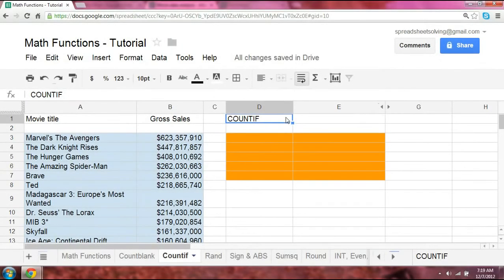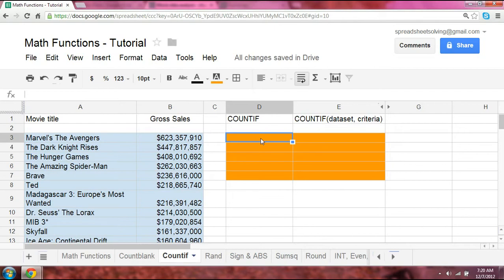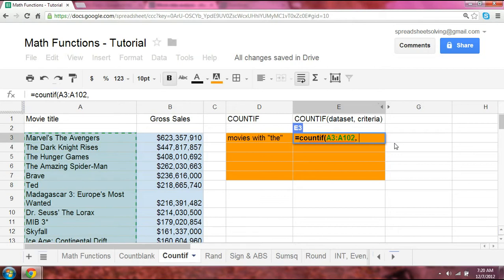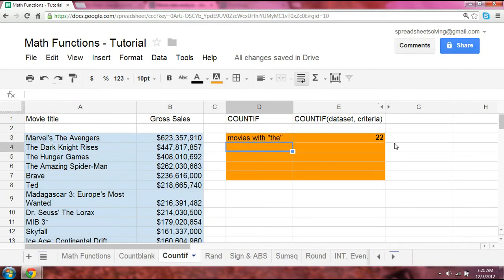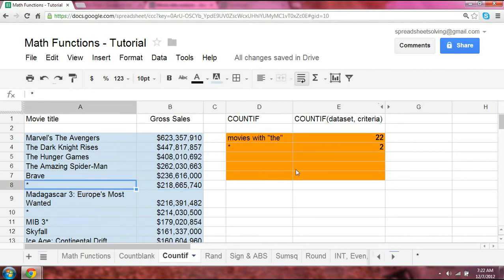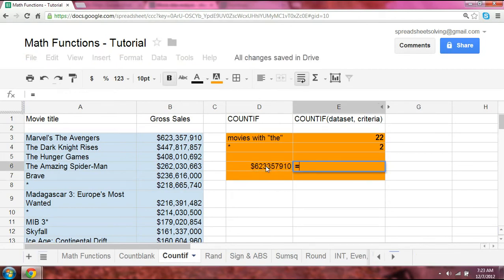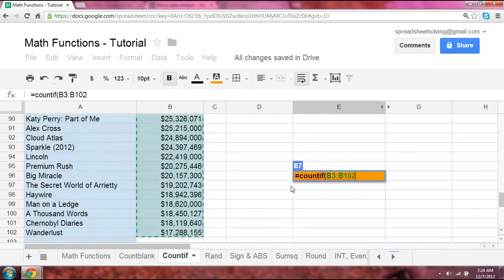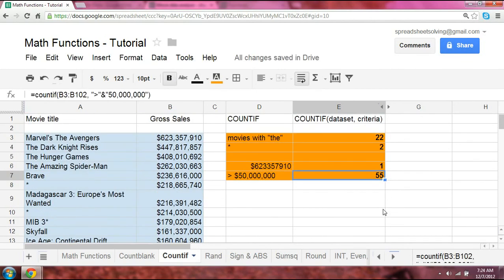COUNTIF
Discover the COUNTIF function.  Select the HD quality option for the best full-screen viewing experience. for more videos and tutorials!